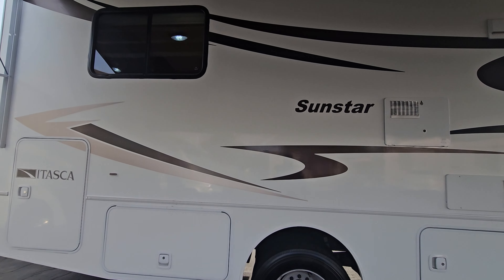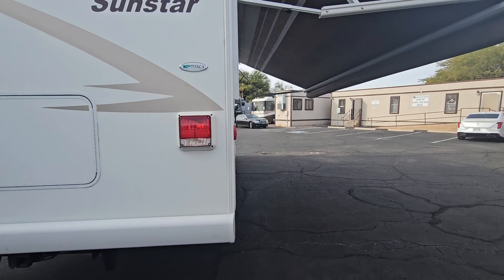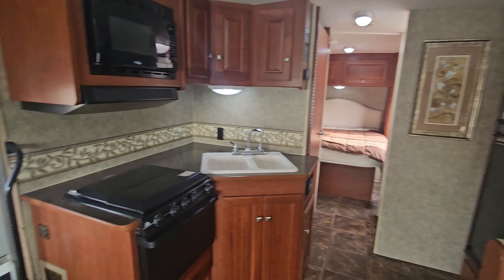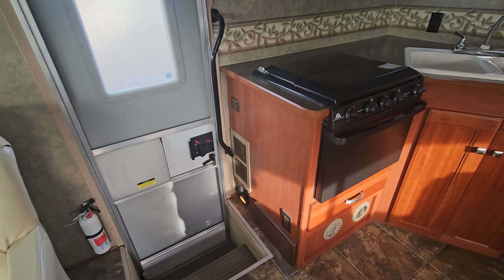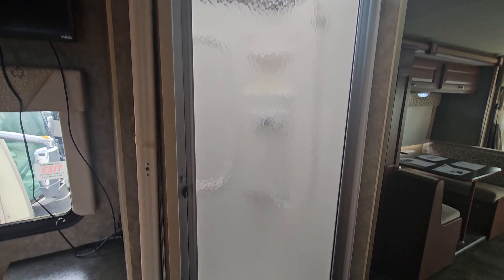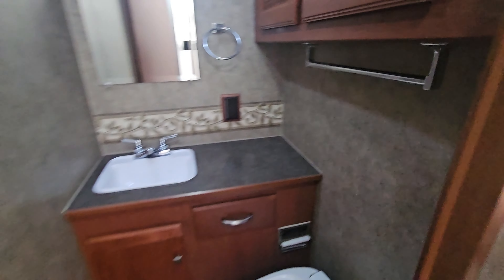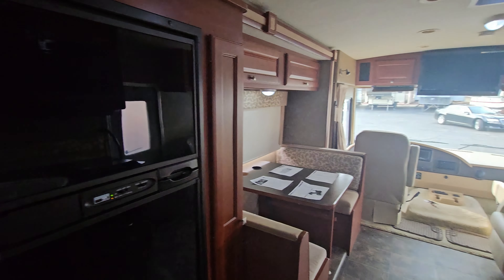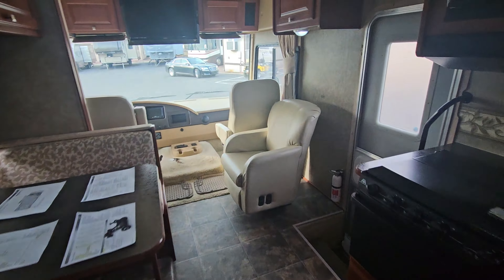$47,000 Less Than 27' Gas Class A RV?!? 2013 Itasca Sunstar 26HE Video Walkthrough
This RV can pretty much be taken anywhere with the size being under 27 feet. Where would you go with this RV?

Or view our full RV inventory here.